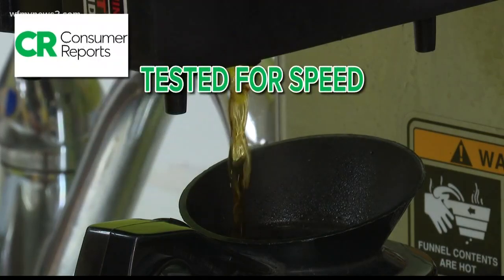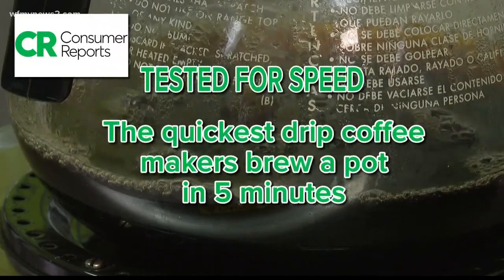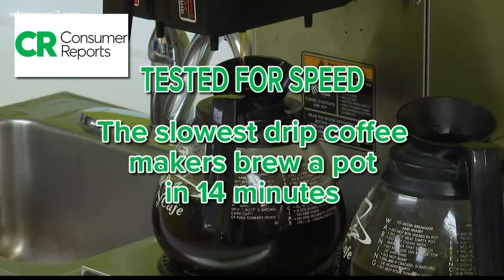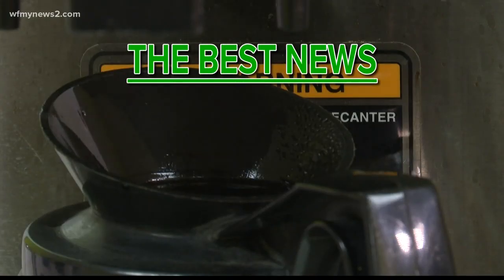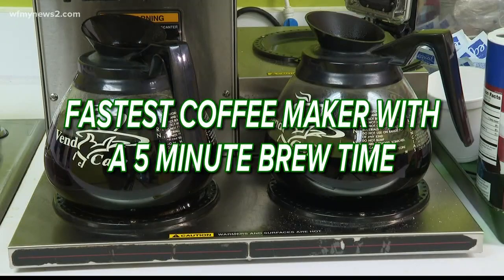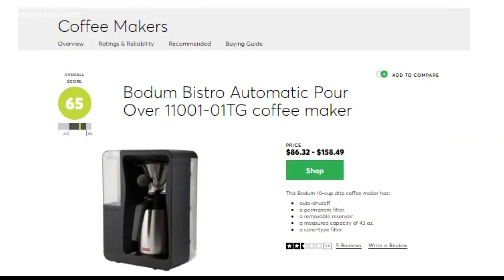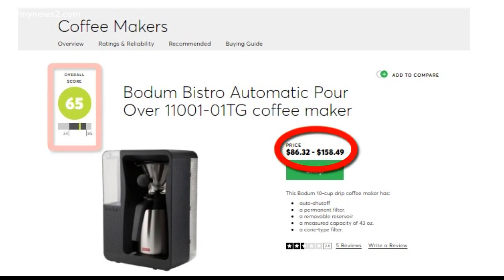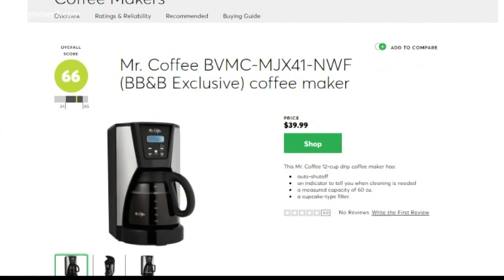2WTK: Fastest Coffee Makers On The Market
Nobody has time to wait for a slow coffee pot in the morning. Get your morning started right with these fast making models.